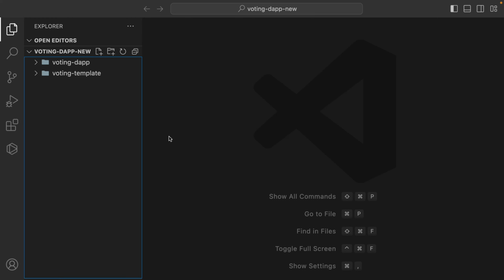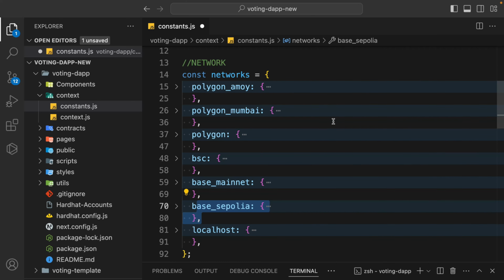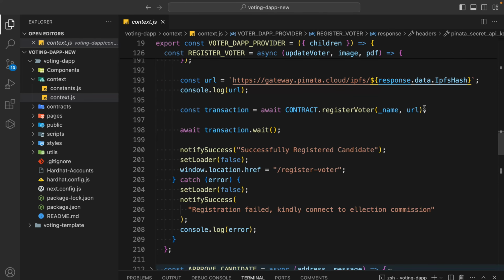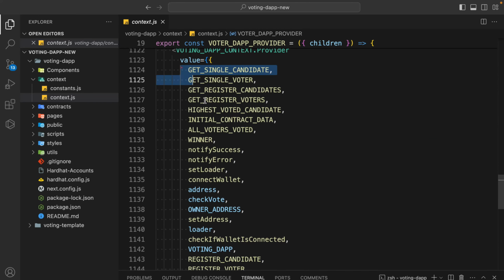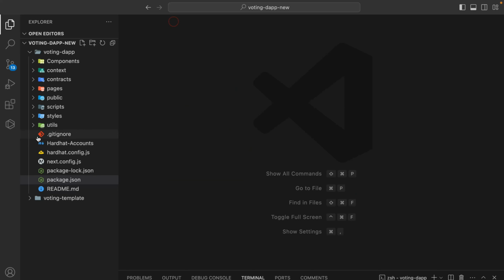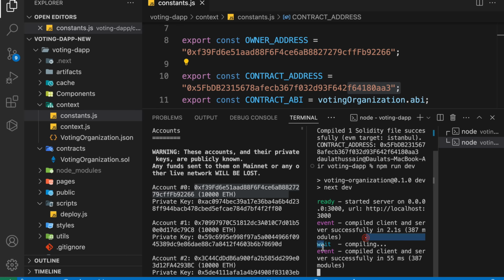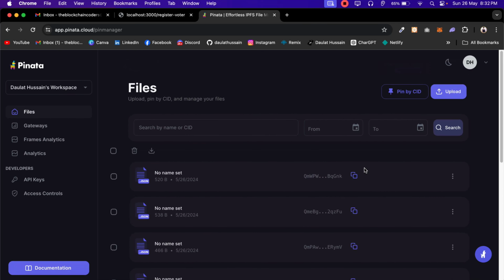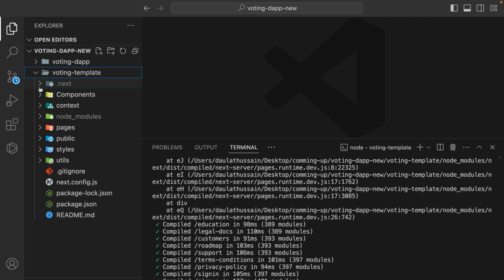Build & Deploy Your First Decentralised Election Voting DApp | Solidity, Next.js, Hardhat - Web3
Decentralized Election Voting DApp

Build & Deploy Your First Decentralized Election Voting DApp | Solidity, Next.js, Hardhat

Dive into the world of blockchain development by creating your very own decentralized election voting DApp. In this tutorial, we will guide you through the entire process of building and deploying a secure and transparent voting application using Solidity for smart contracts, Hardhat for development and testing, and Next.js for the frontend. Perfect for beginners and seasoned developers alike, this video covers:

Writing and deploying smart contracts in Solidity
Setting up a development environment with Hardhat
Building a responsive frontend with Next.js
Connecting your DApp to the Ethereum network

By the end of this tutorial, you’ll have a fully functional decentralized voting - system ready to be deployed on the blockchain.

Workout Video: